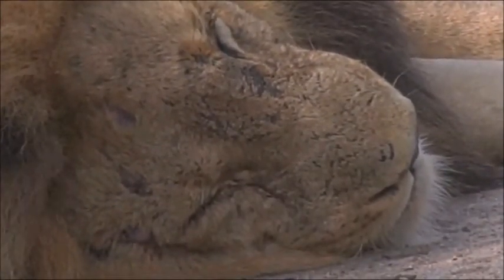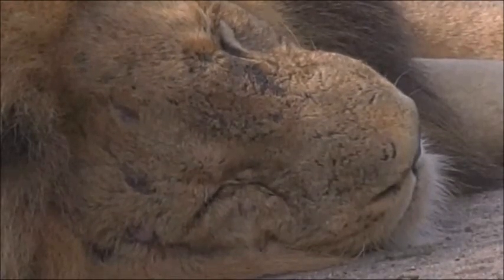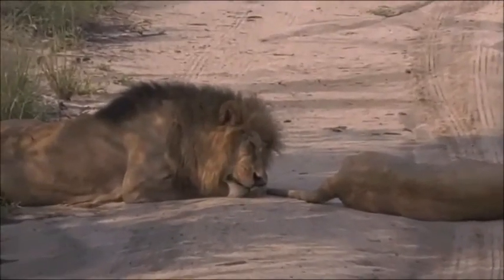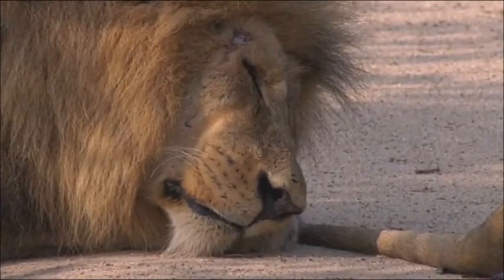Safari Live : Birmingham Boy Nhenha and a Nkuhuma Lioness on drive this morning Feb 01, 2018